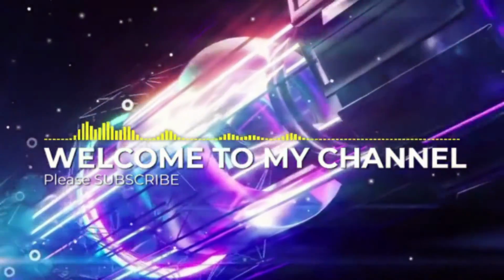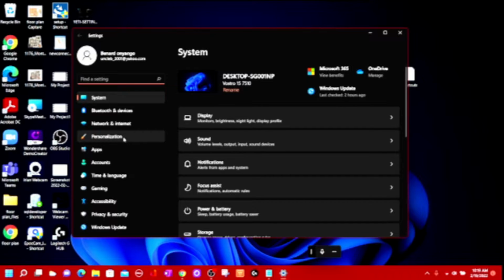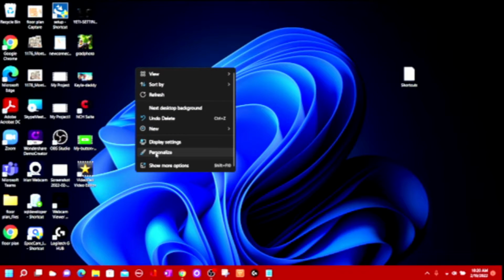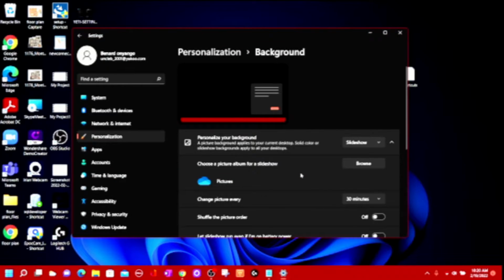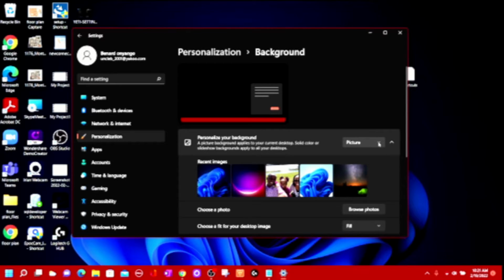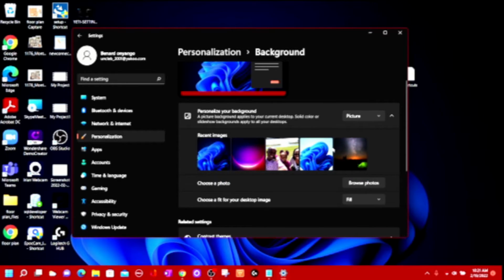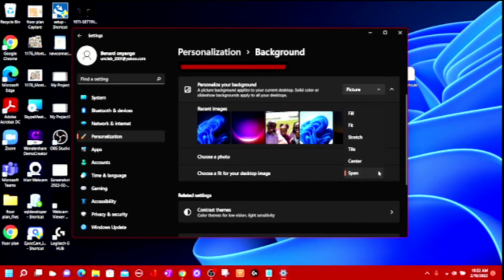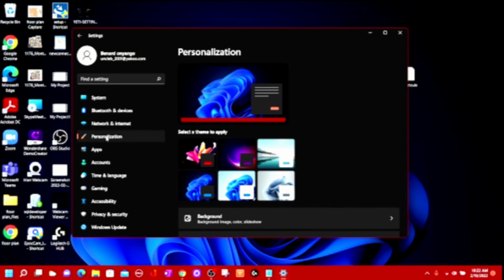How to Change your windows 11 Wallpaper: Change Desktop background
In this video how to change wallpaper on windows 11. It is always good to be able to change desktop background in windows 11 to personalize the windows 11 desktop to our liking. It does not matter whether you have Lenovo or dell laptop. High-definition Windows 11 themes are available in any laptop running windows 11 and not windows 10.
Drop a like on the video.